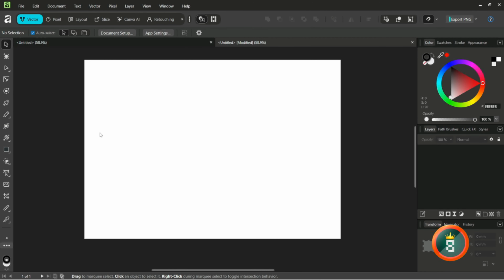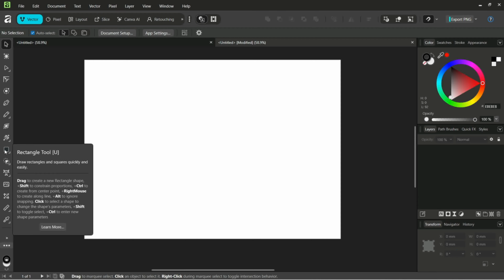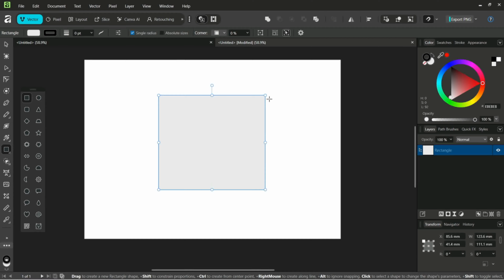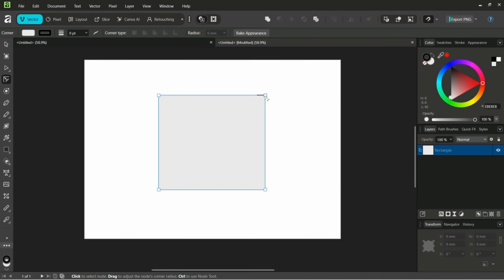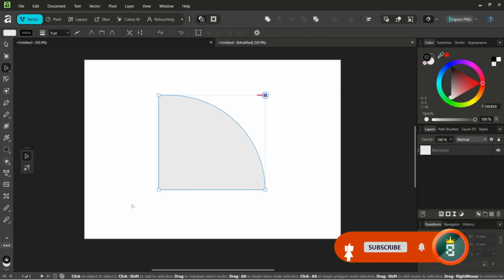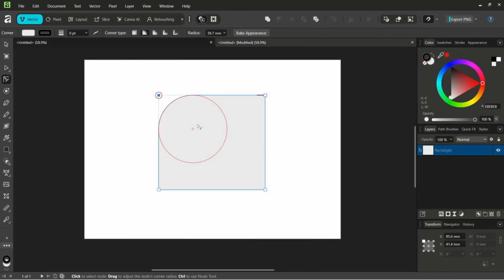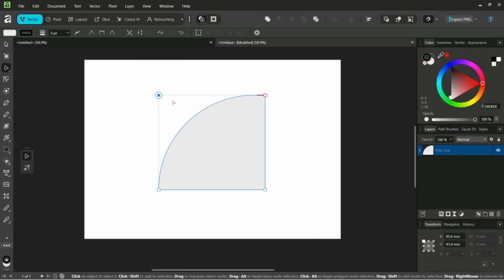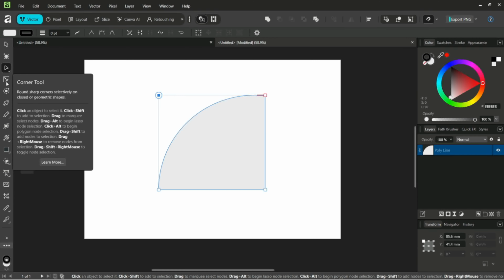Master the Affinity Designer Corner Tool Like a Pro! 🔥 Smooth Edges & Creative Shapes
Learn how to use the Corner Tool in Affinity Designer to create smooth curves, rounded edges, modern logos, and professional vector designs. In this tutorial, you’ll discover hidden tips and creative techniques to make your shapes look clean, stylish, and professional. Perfect for beginners and graphic designers who want faster workflow and better results.

✨ In This Video:
• How the Corner Tool works
• Rounded corner techniques
• Creative shape editing tricks
• Smooth vector design workflow
• Beginner-friendly tutorial

🚀 Improve your graphic design skills with easy and creative Affinity Designer tutorials.